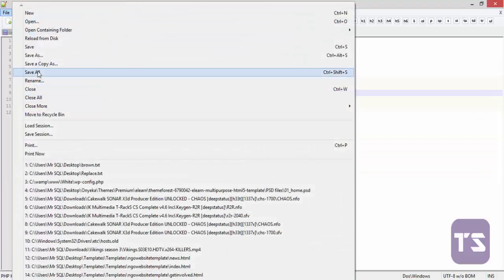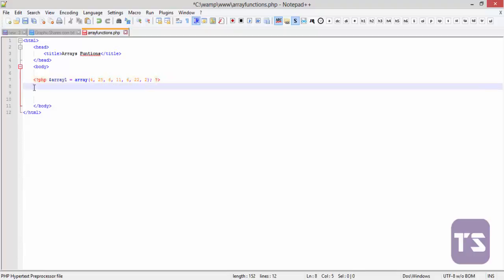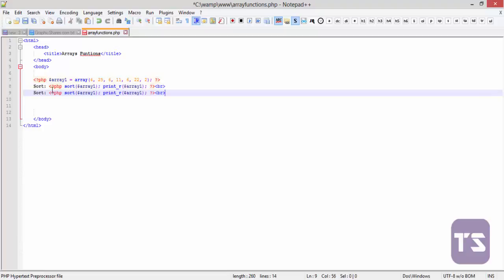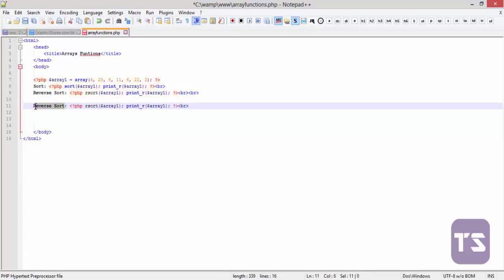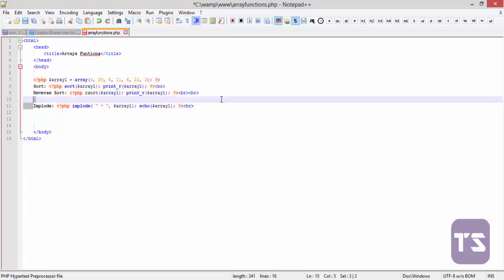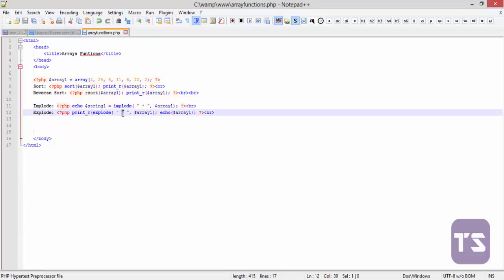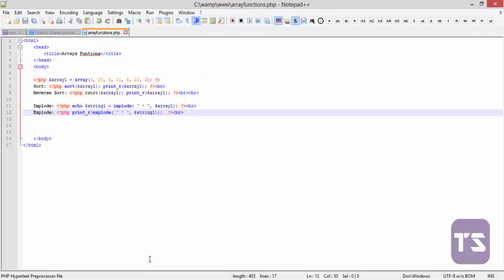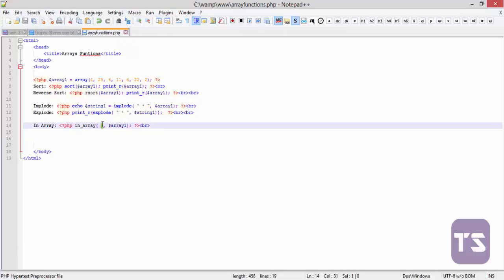Array Functions - Lecture 16 (PHP Tutorial)